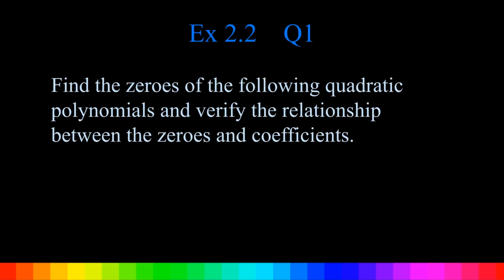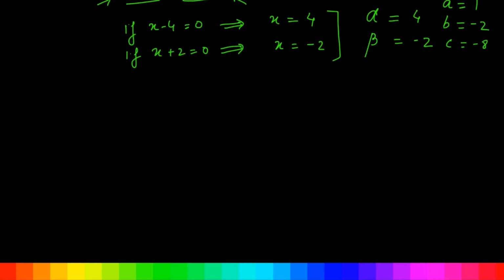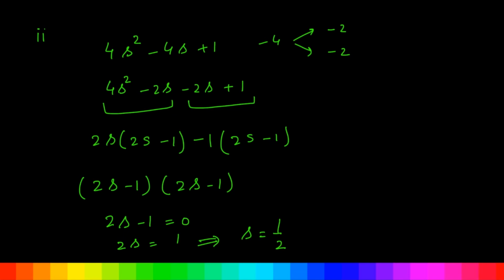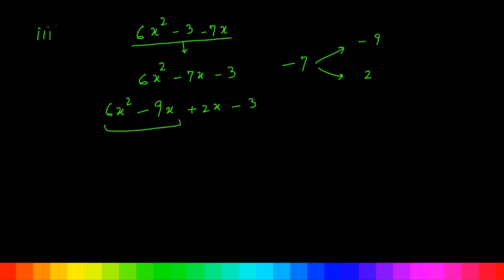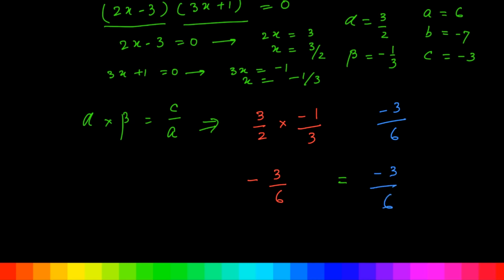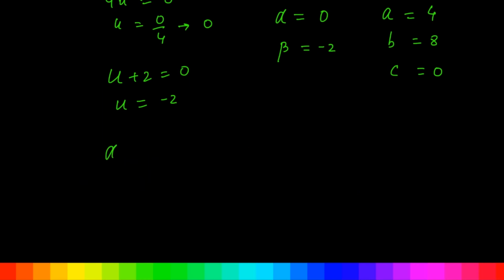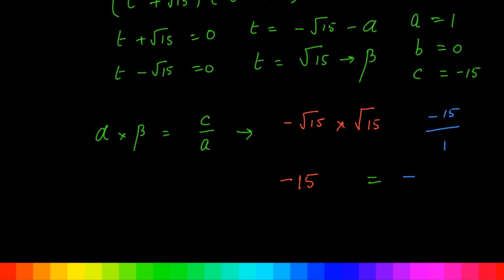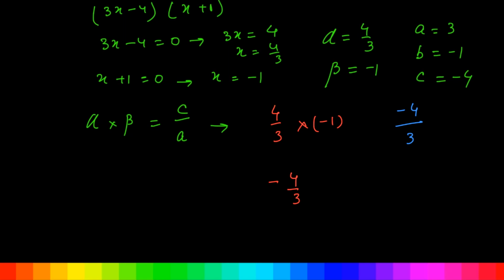Polynomials | Ex 2.2 Q1 | NCERT | Class X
In this video we will learn Polynomials in an easy way and solve Ex 2.2 Q1 of NCERT Class X. This video will help you to understand the concept of polynomials in an interactive way to make maths interesting.